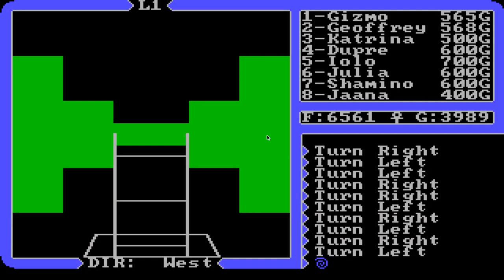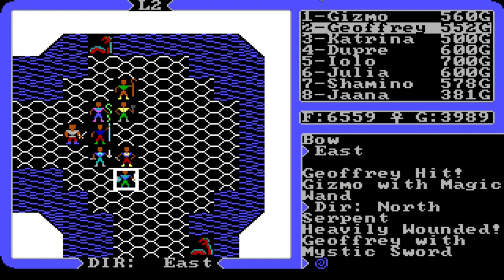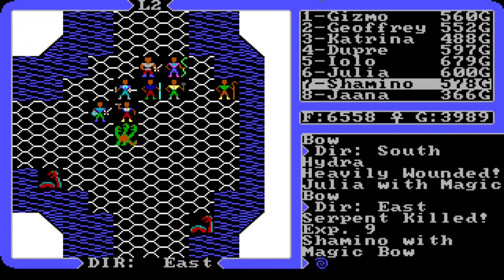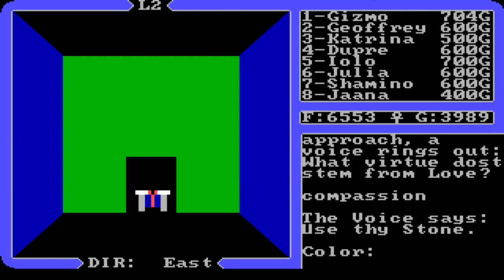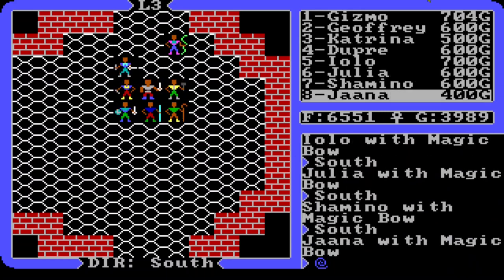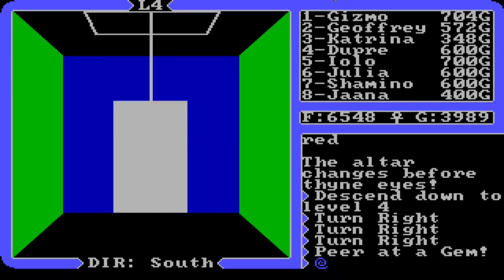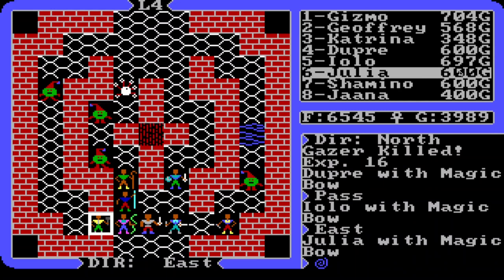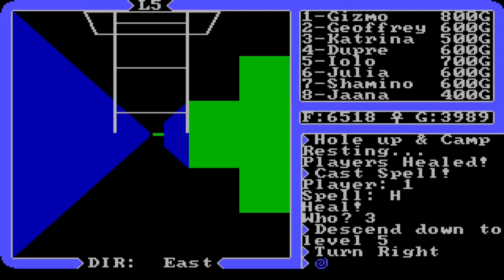Ultima IV Walkthrough - Episode 96 "What Lies Below "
We descend ever deeper into The Abyss in my walkthrough of this 1985 role-playing fantasy game published by Origin Systems.